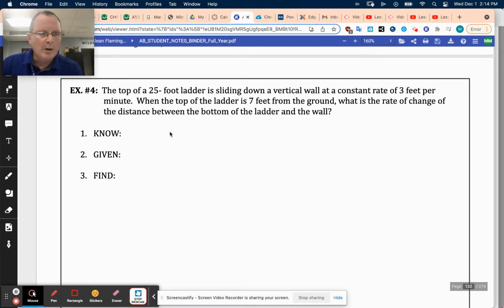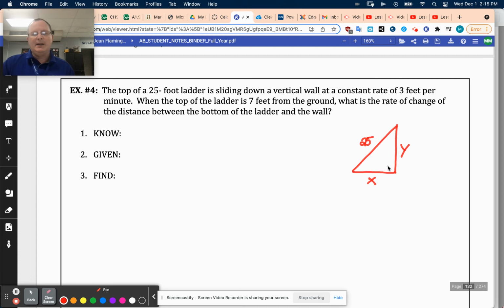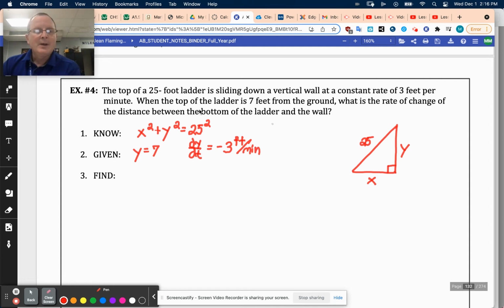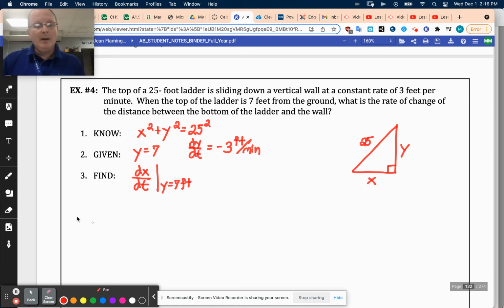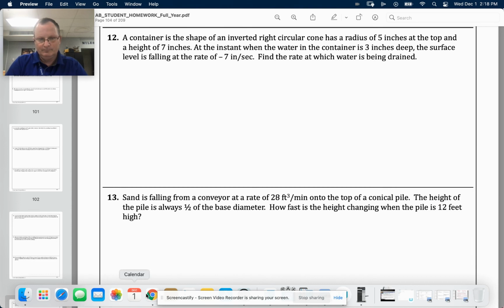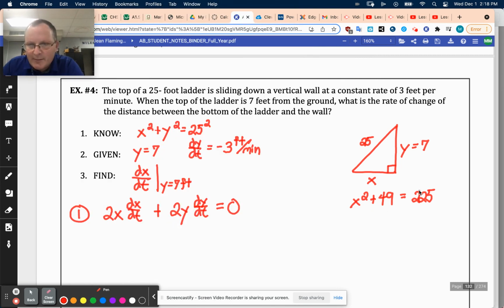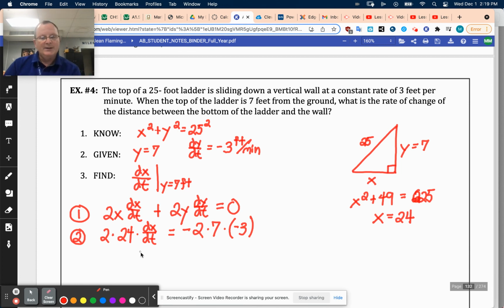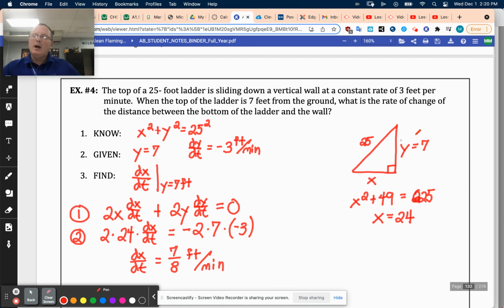Lesson 4.4.1 - Example Four